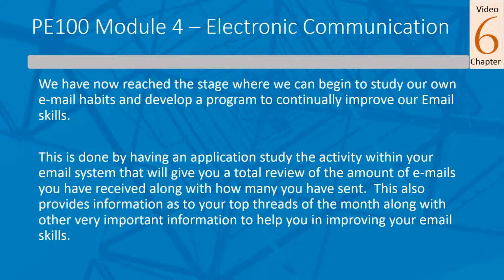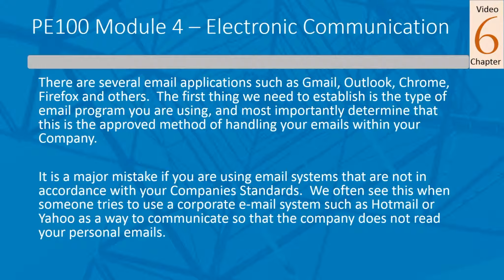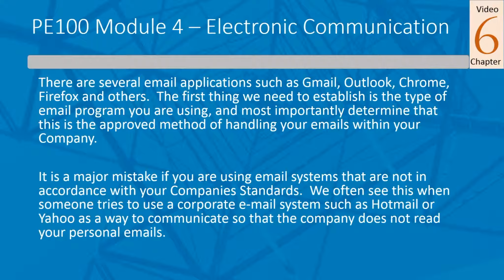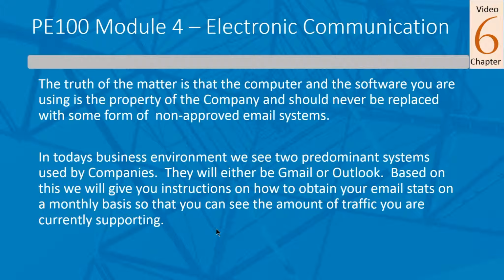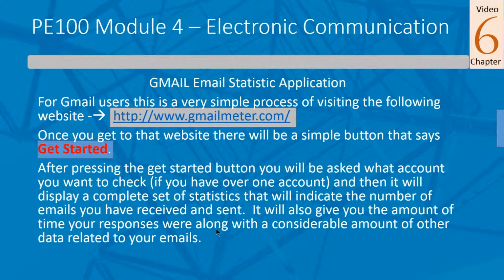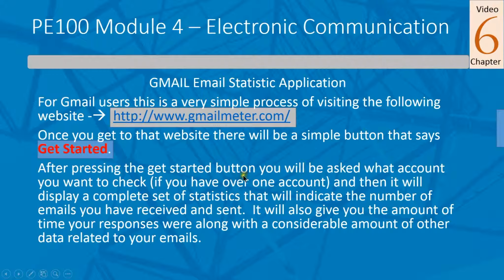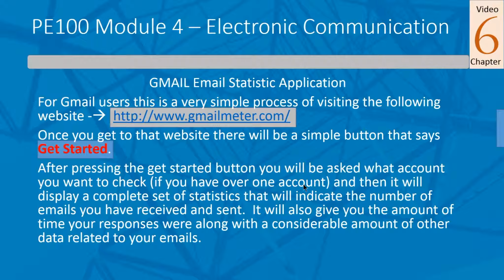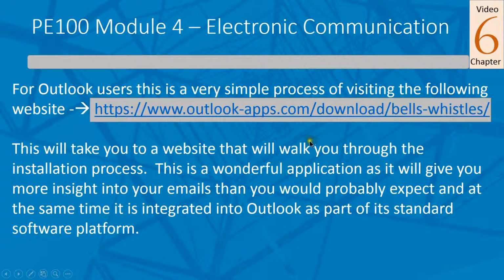PE100 Mod 4 - Assignment for the Discussion Board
This is the final chapter of the Electronic Communication Discussion Board.  In this chapter we will discuss the assignment for this module as it relates to your overall studies associated with  Electronic Communication.  You will be introduced to the more advanced side of the email process by installing an application to your computer that will provide you with a complete set of statistics that illustrate the amount of emails sent or received along with many other statistical tools such as the averaged word count per email, the actual time frames from receipt and return of emails.